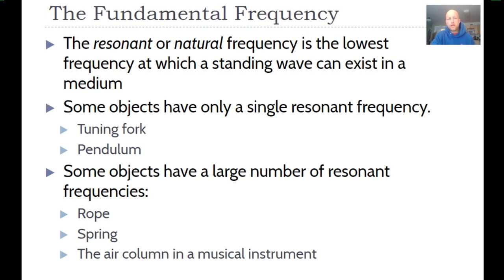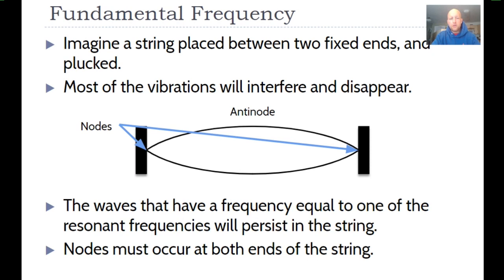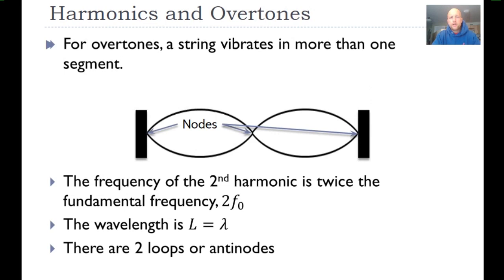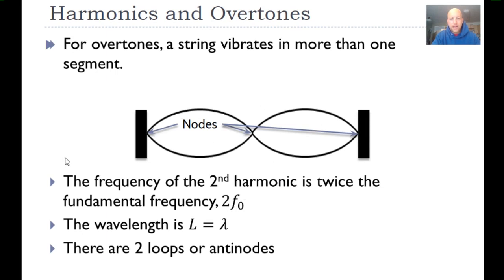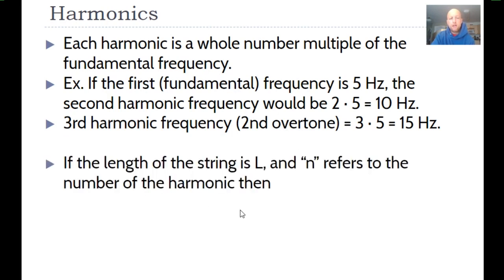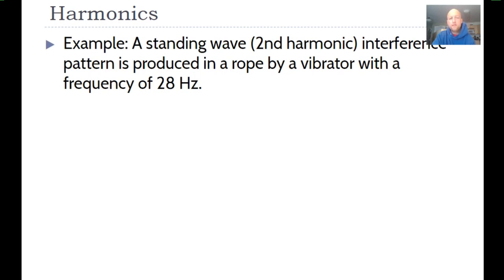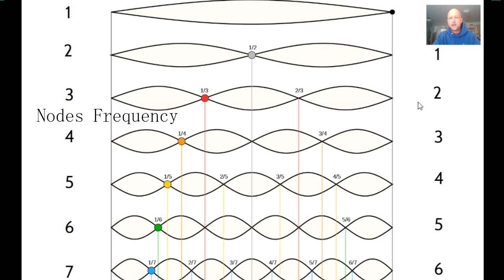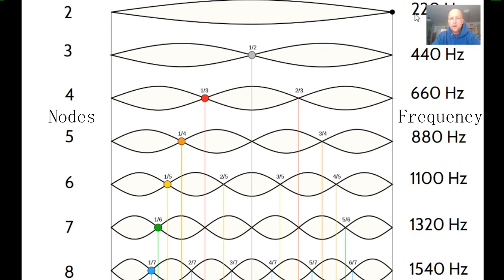Waves lesson 4 - RESONANT FREQUENCY & HARMONICS!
You will learn about the fundamental frequency, harmonics and overtones.